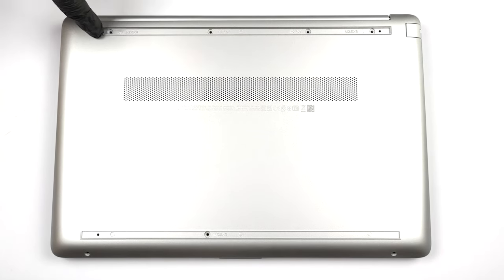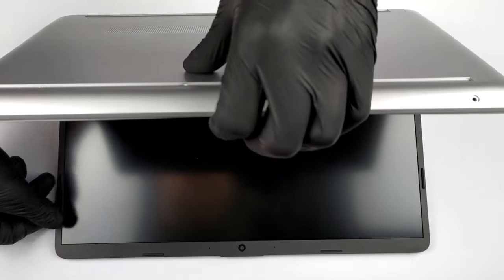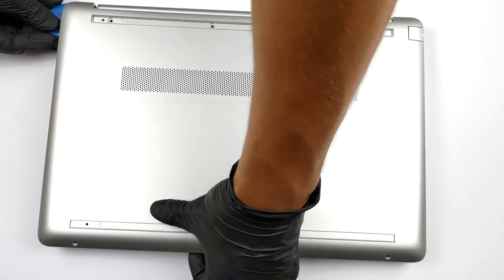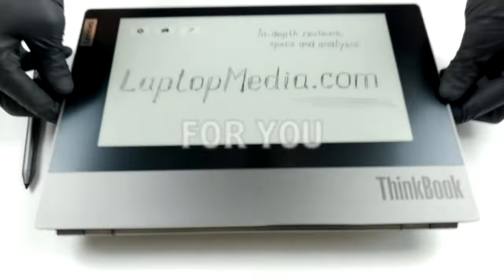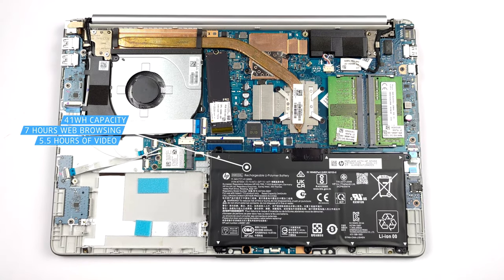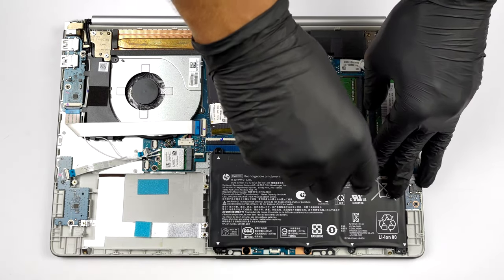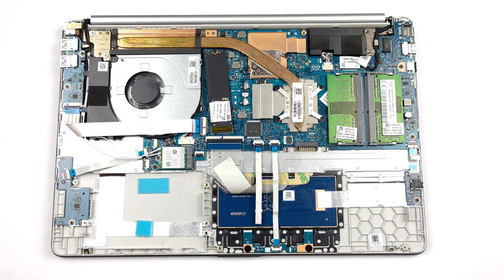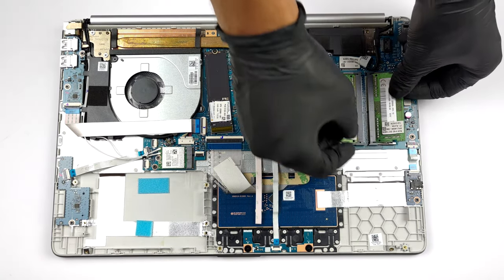🛠️ HP 15 15 dw4000 - disassembly and upgrade options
✅  LaptopMedia.com